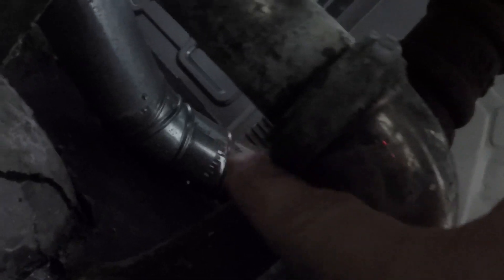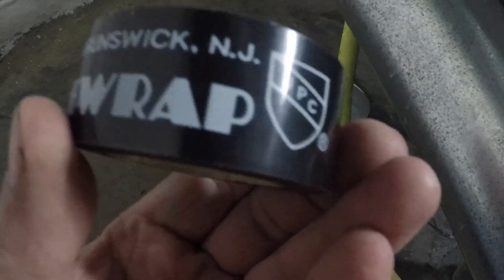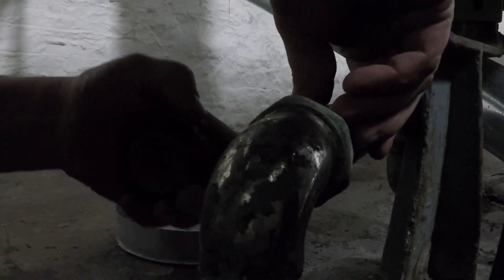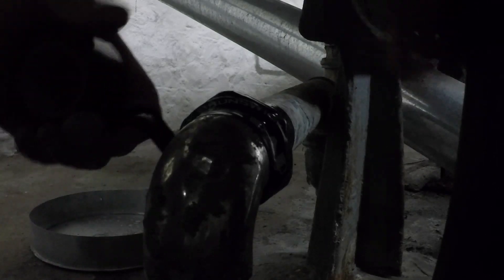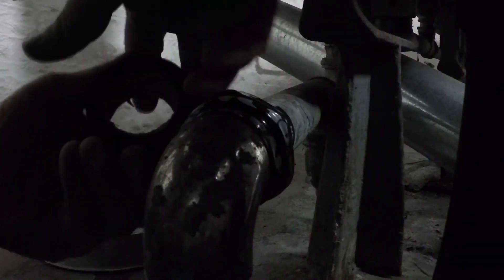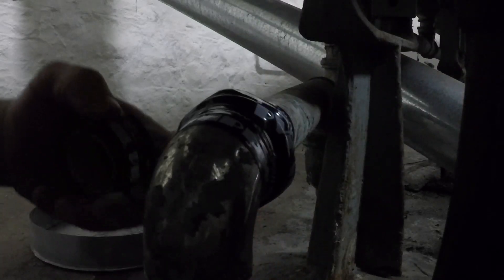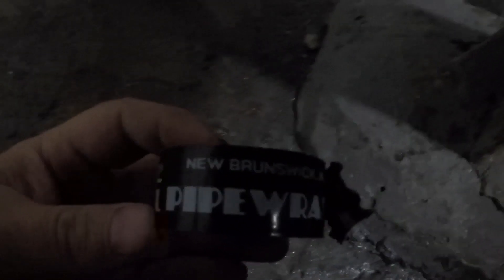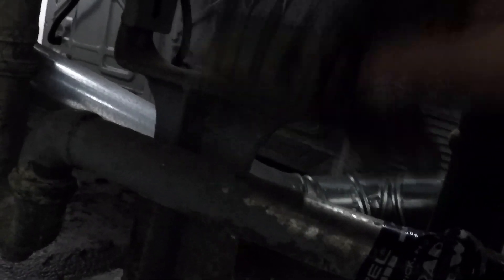PVC PIPE WRAP seal drain pipe with tape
This is a very old original laundry tub brass drain line that had a small leak. A great easy fix with PVC pipe wrap.